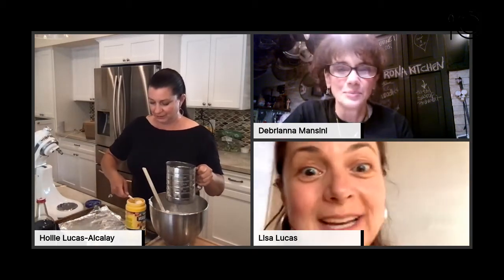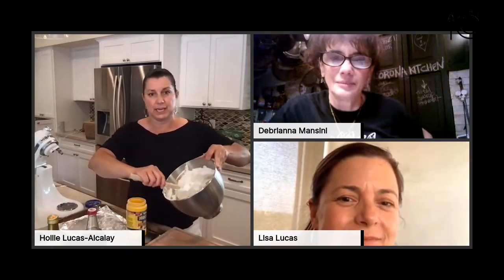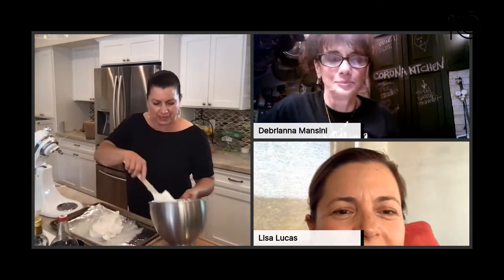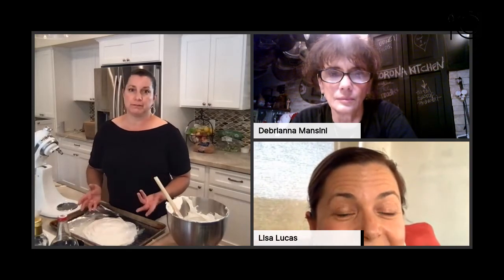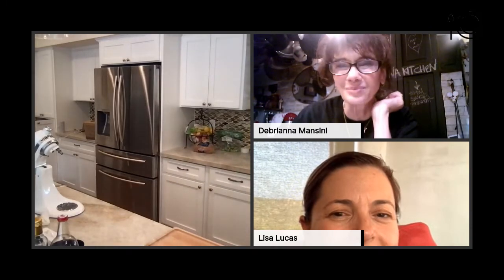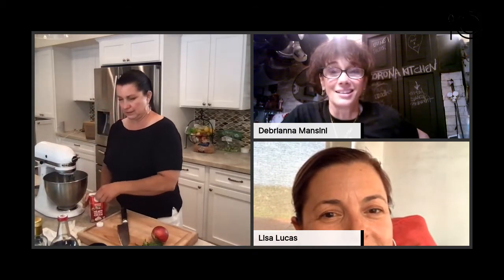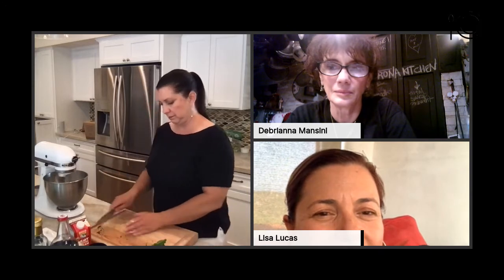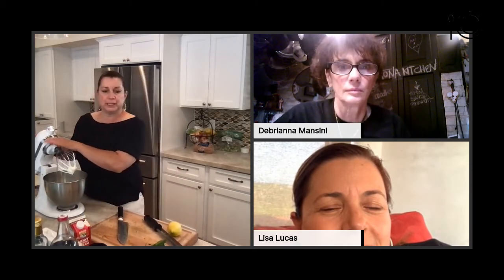Ep. 273 PAVLOVA - the perfect summer dessert!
Berries and meringue- the perfect way to enjoy a summer dessert without gluten! Hollie takes us thru the one two three so you can do it too!

Hollie's Homegrown is a small, organic family farm in Moraga, CA. We specialize in growing culinary & medicinal herbs, teas, and bath & body products. Grown to perfection, we keep a watchful eye on our precious plants like part of the family.
Lisa Lucas​ and Debrianna Mansini are LIVE three nights a week on Youtube in Corona Kitchen and in our Facebook @CoronaKitchen group. Come join us- we love talking to our viewers!
Our Insta is @thecoronakitch- please follow us there, too!
We post pictures of the finished dishes with recipes on our FB
OUR COOKBOOK!! That Time We Ate Our Feelings is available for pre-order!

 through your local independent bookstore by ordering through Bookshop

ACTIONS:
Contact your MOC and ask them to pass HR1/SB1
FOR THE PEOPLE ACT ASAP!
Call every day with Fair Fight here: (use this number twice to connect to each of your Senators) called the Hot Summer Calls!